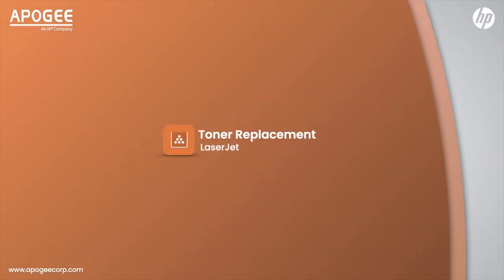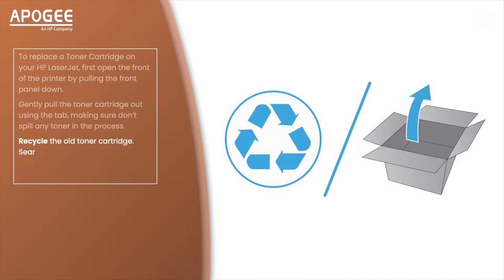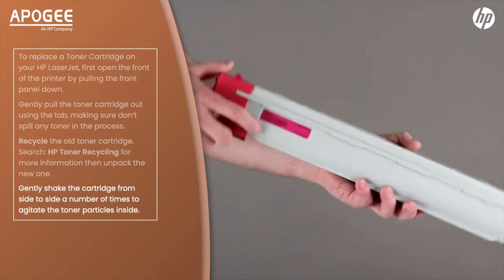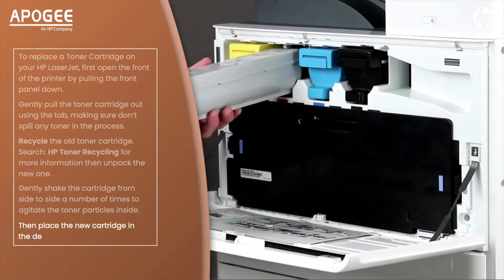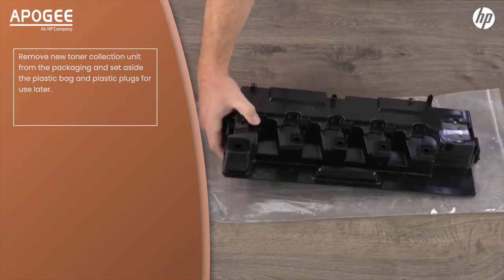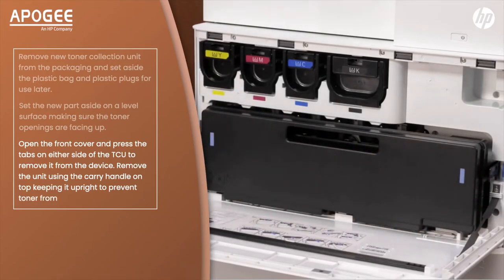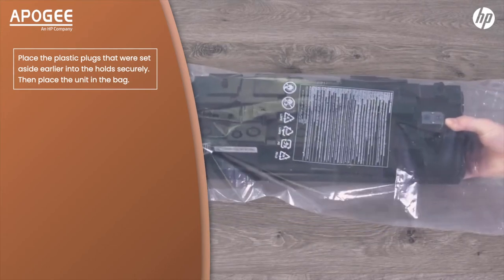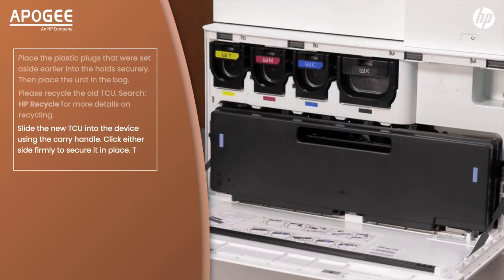Toner Replacement Including Waste LaserJet | Apogee Graphics | Apogee Corporation | HP Ink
Apogee HP Toner Replacement LaserJet Including Waste Toner.
How to replace the toner cartridges on the following models. Please note that the video is for illustration purposes only and the process may differ slightly depending on the model. The video will also cover how to replace the Toner Collection Unit (TCU).
For Models:
E87640, E87650, E87660, E78325, E78330, E87640, E87650, E87660